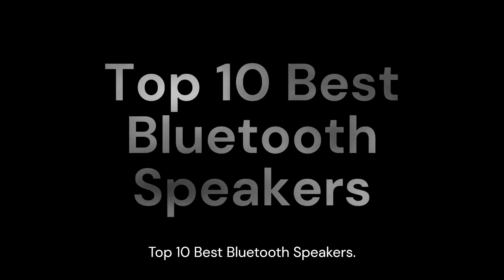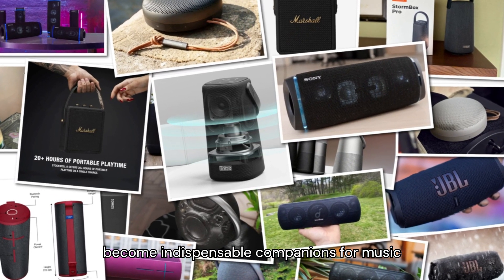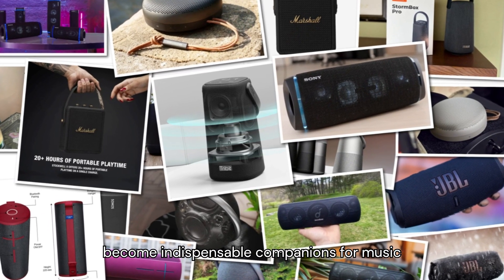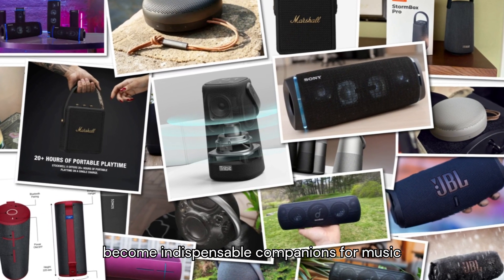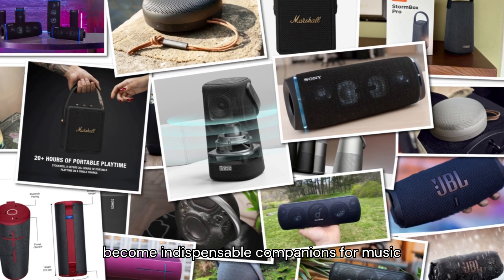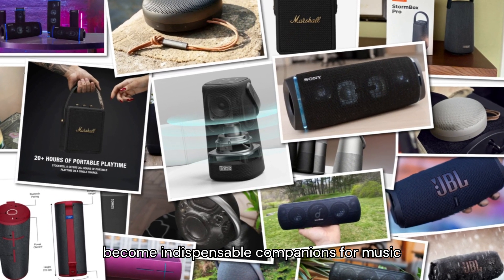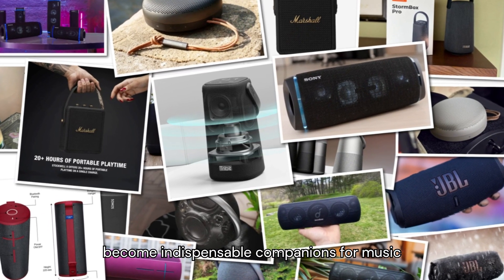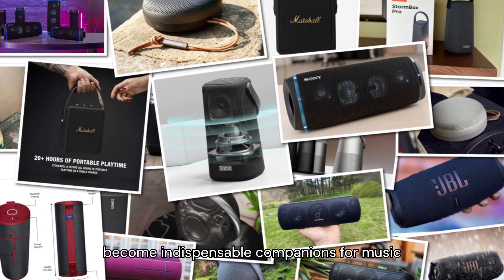Top 10 Best Bluetooth Speakers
Harman Kardon Onyx Studio 7 | Tribit StormBox Pro | Bang & Olufsen Beosound A1 (2nd Gen) | Marshall Stockwell II | Anker Soundcore Motion+ | Sony SRS-XB43 | Ultimate Ears Megaboom 4 | Bose SoundLink Revolve+ II |  JBL Charge 5 | Sonos Move